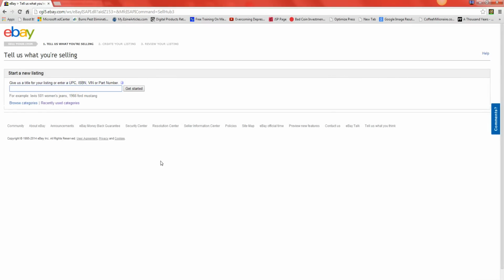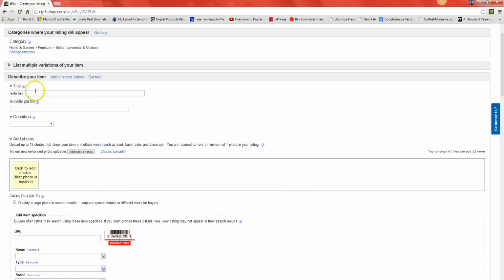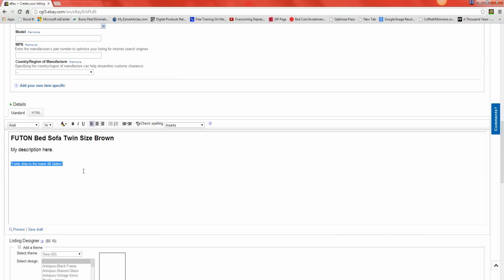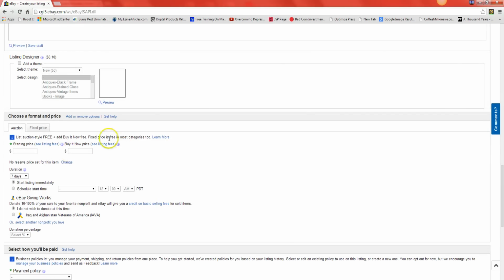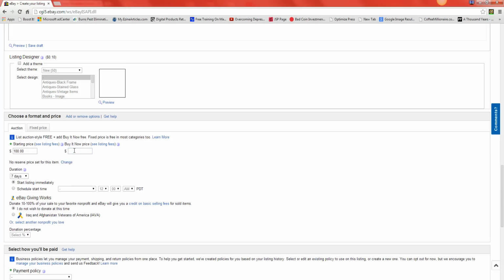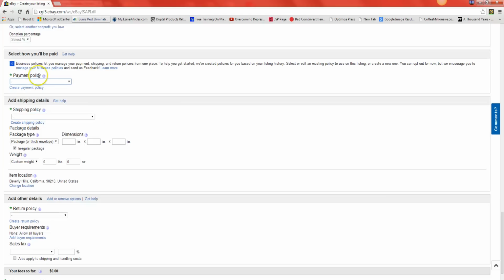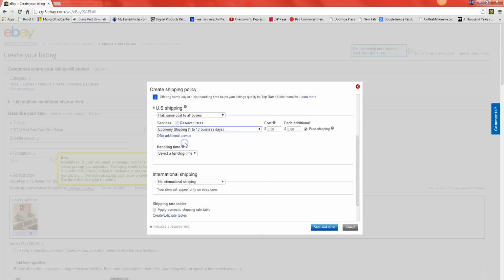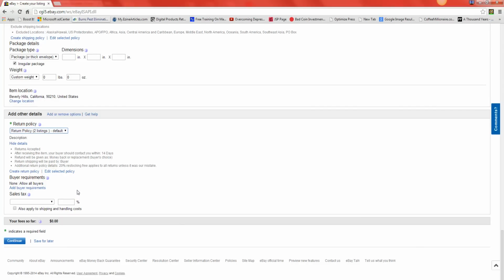How To Sell on eBay For Beginners Step by Step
Want To Learn How To Sell on eBay Step by Step?

You came to the right place because I show you how to sell on eBay so easy to follow in this video that a 10 year old can do it.  I have been selling on eBay for the last 5 months and my last month I made over $30,000 per Month in Sales by just drop shipping my items from other websites.

So what I do is find an item on a different site cheaper and sell on eBay for higher.  Simple enough right?

What I do is when an item sells on eBay and I get paid, I go to the website I found that item for cheaper and fill in my customers info and send it out as a gift.

That's it!

You don't have to worry about actually handling the inventory yourself.

And by the way these websites I use are one of the biggest companies in the world.  So you will know they will send out the items to your customer in a timely fashion.

What I will show you in my FREE training when you click this link:

To find what to sell on eBay for big profits and show you exactly how to find items on sell on eBay.

There is no guess work here, everything is to an exact science.  You will become earn the status of becoming a Drop Ship Dominator!!

What this training isn't a get rich quick scheme.  You will have to put in the work even though the work is easy to do.

If you decide to take action and watch the free training, you will do very well.  I have had people make their first sale on eBay less than 24 hours so this does work.